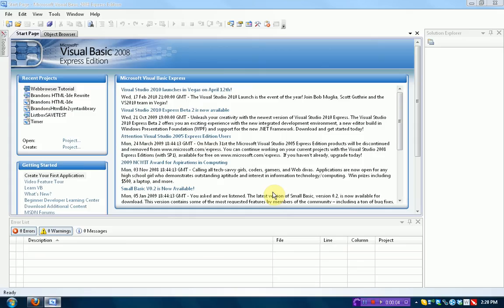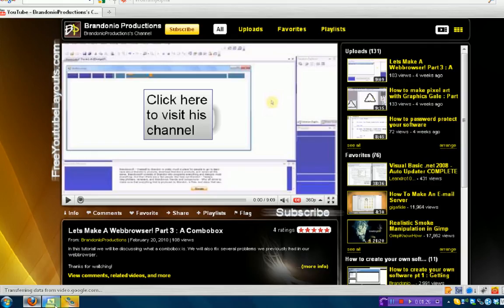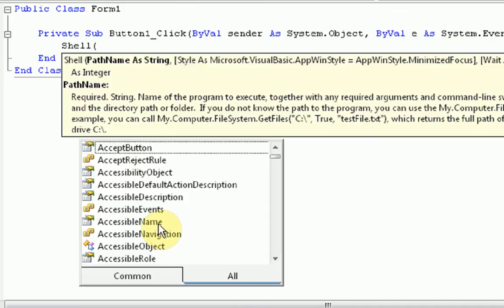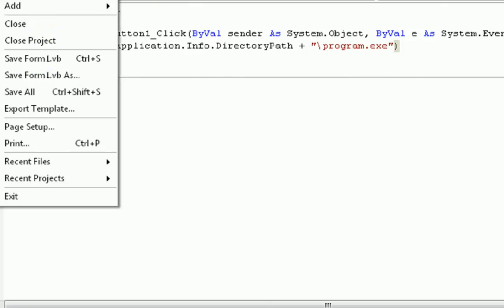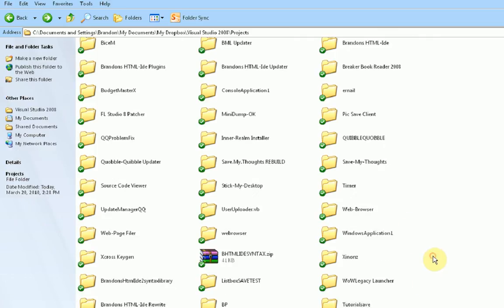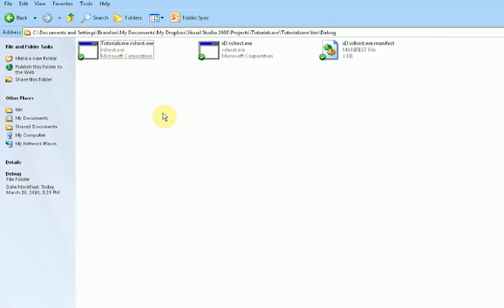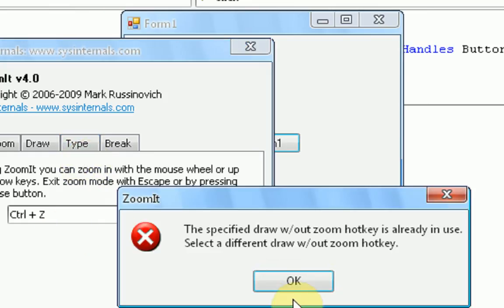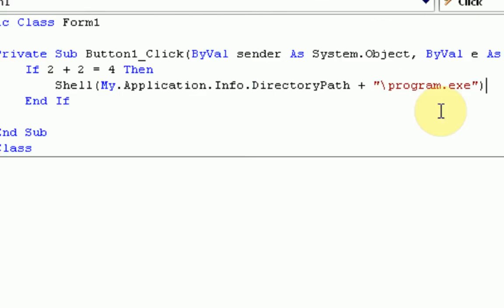How to run external software in your program.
This tutorial will teach you how to run another program from your program.